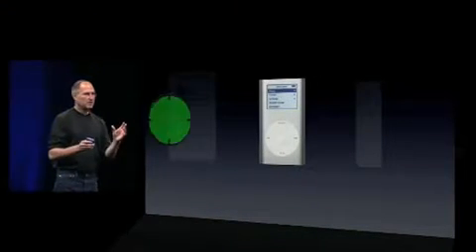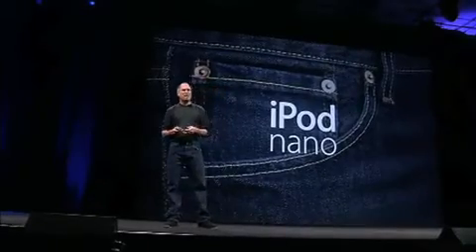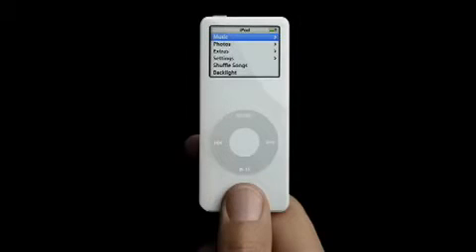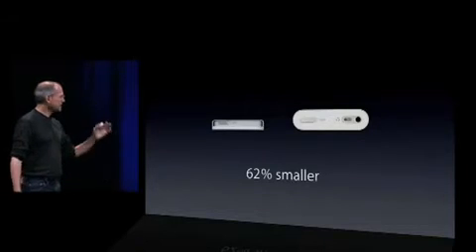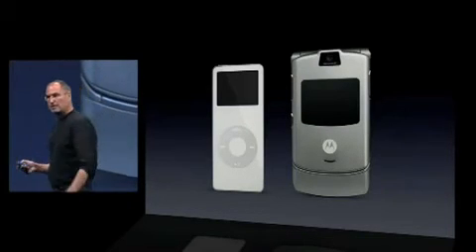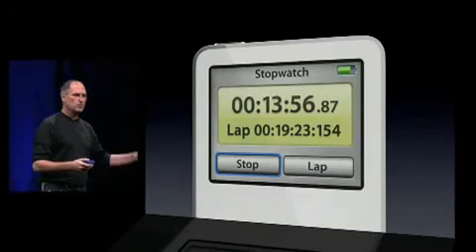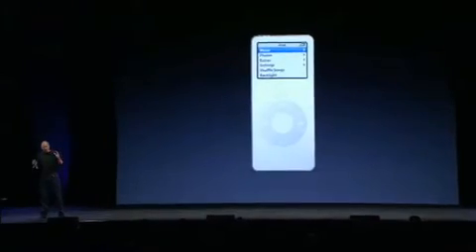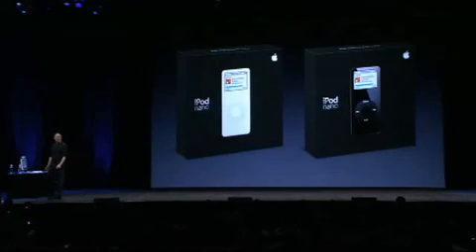Apple Music Special Event 2005 The iPod Nano Introduction